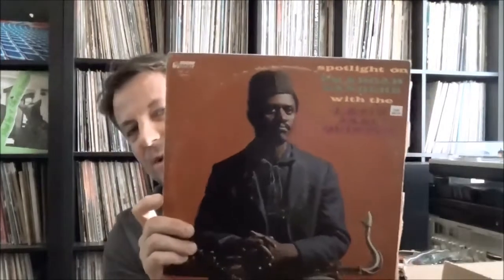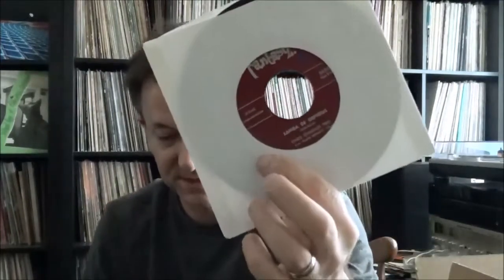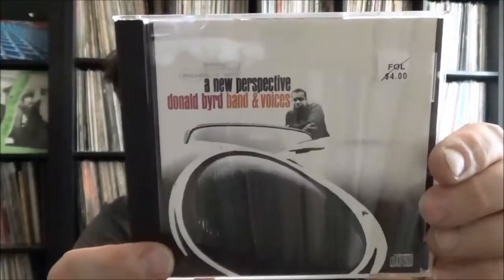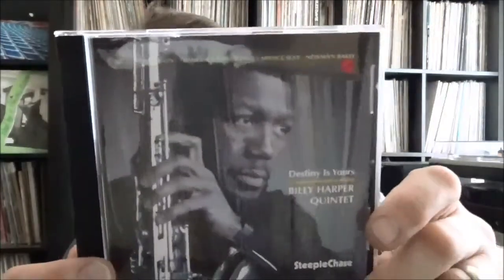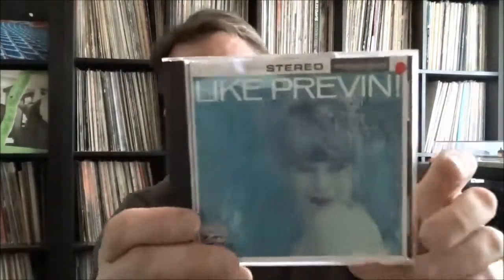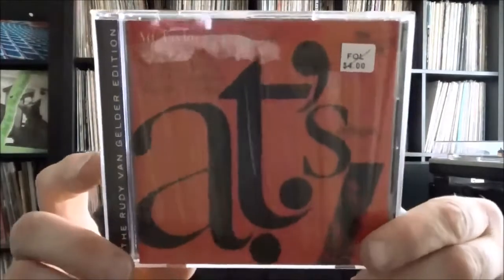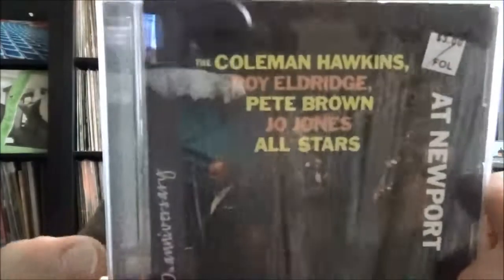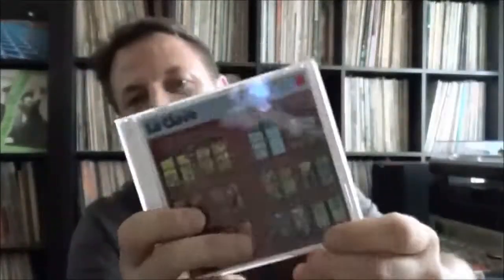093 - October 2018 FOL Sale (Day 2)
Vinyl and CD finds from the local Friends of the Library sale this past October. I meant to post these videos a week or so afterwards but just got around to editing and uploading them in late December.

These are my finds from Tuesday - day 4 of the massive 5-day sale, when prices are slashed by half.

WARNING: Once again, VERY heavy jazz content (like almost exclusively jazz).